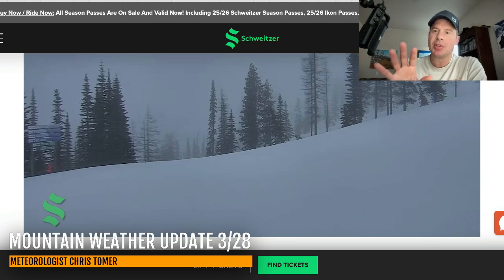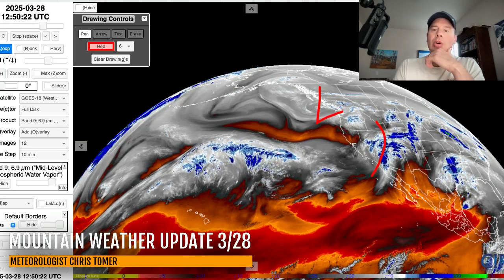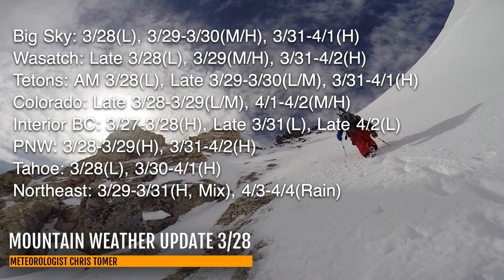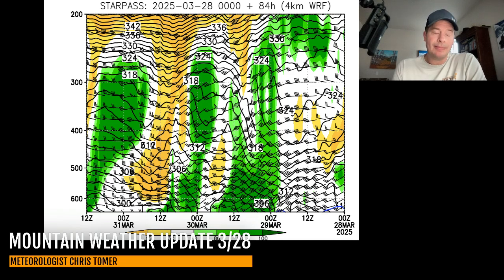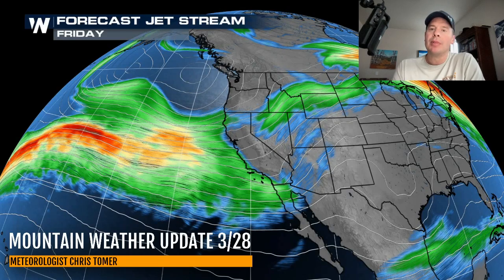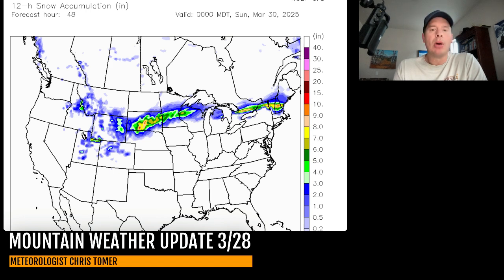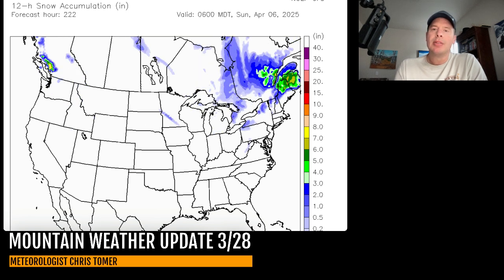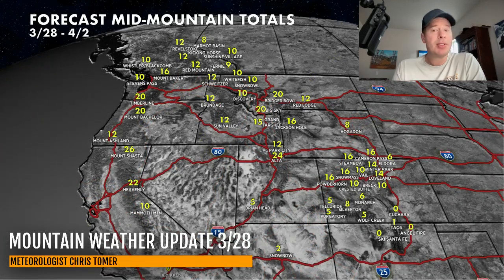Mountain Weather Update 3/28, Meteorologist Chris Tomer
PNW/BC storm system sends a wave through UT/WY/ID/MT/CO late 3/28-3/30.  First week of April looks active.
Snow Timeline:
Big Sky: 3/28(L), 3/29-3/30(M/H), 3/31-4/1(H)
Wasatch: Late 3/28(L), 3/29(M/H), 3/31-4/2(H)
Tetons: AM 3/28(L), Late 3/29-3/30(L/M), 3/31-4/1(H)
Colorado: Late 3/28-3/29(L/M), 4/1-4/2(M/H)
Interior BC: 3/27-3/28(H), Late 3/31(L), Late 4/2(L)
PNW: 3/28-3/29(H), 3/31-4/2(H)
Tahoe: 3/28(L), 3/30-4/1(H)
Northeast: 3/29-3/31(H, Mix), 4/3-4/4(Rain)